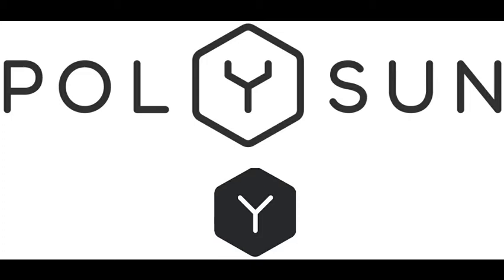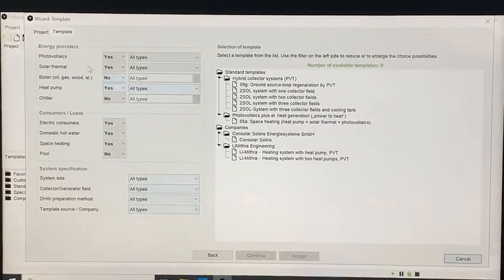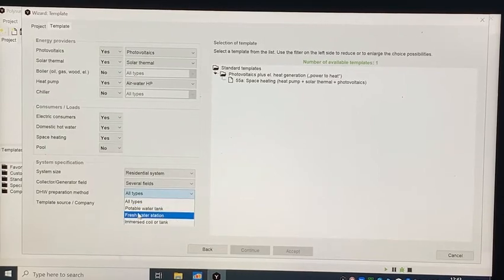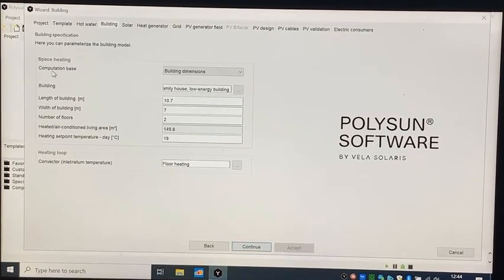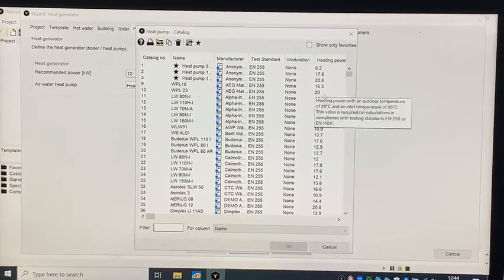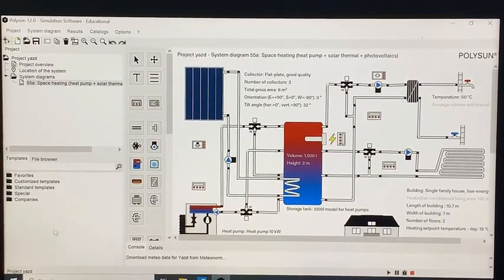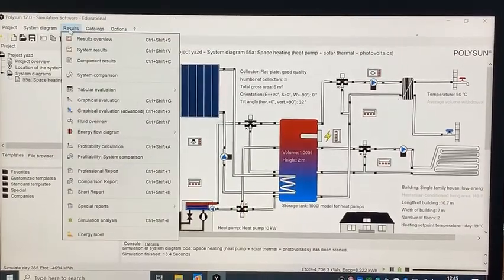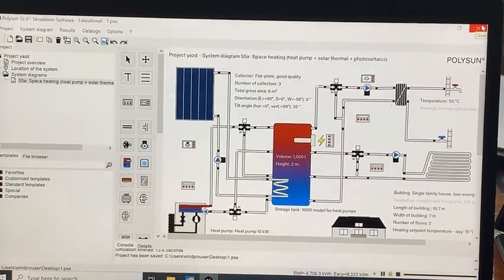brief tutorial for the POLYSUN software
POLYSUN is software to simulate solar energy systems for the buildings